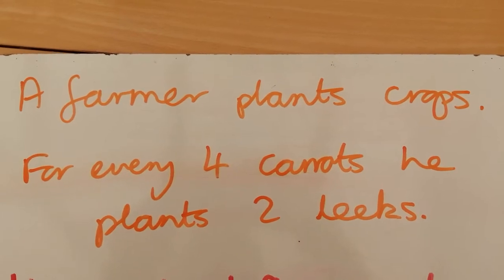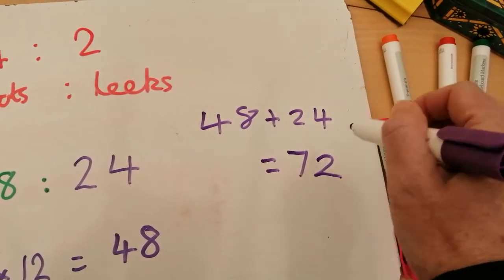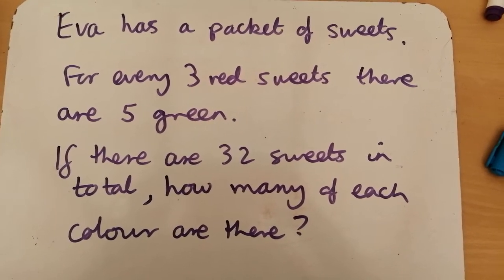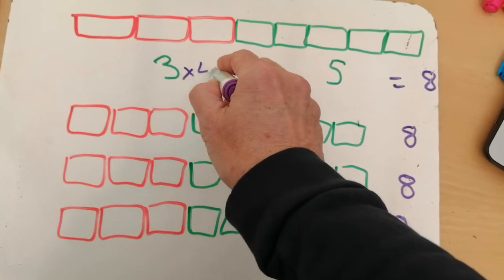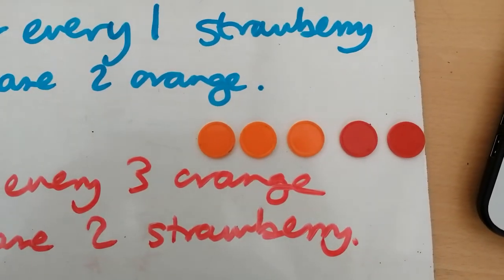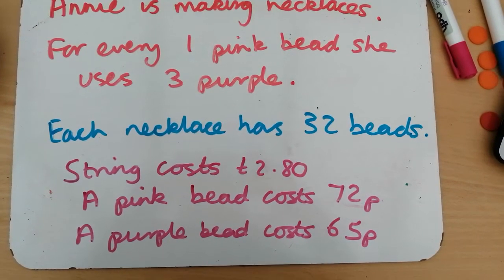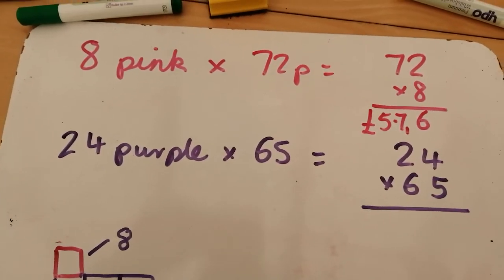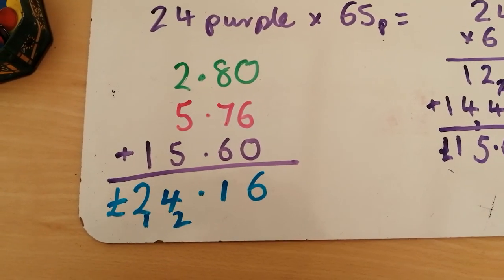Ratio lesson 4- "the 4d version"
This is lesson 4 in a series of ratio videos for year 6